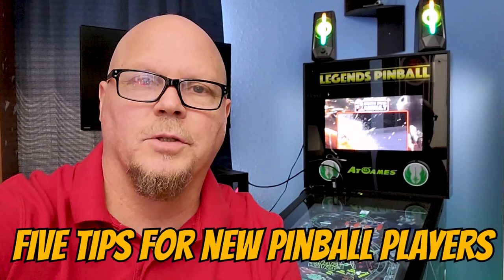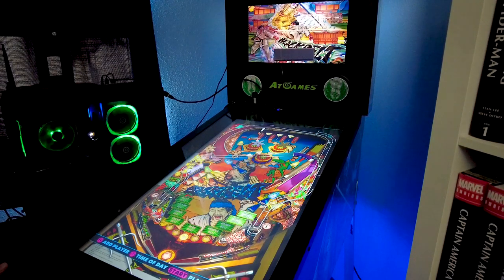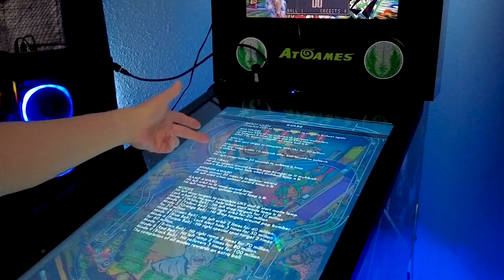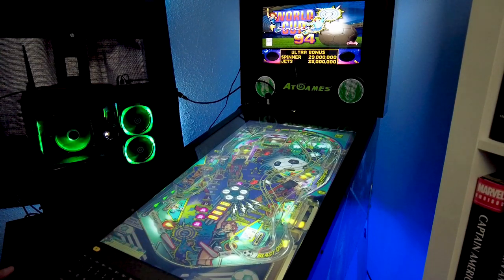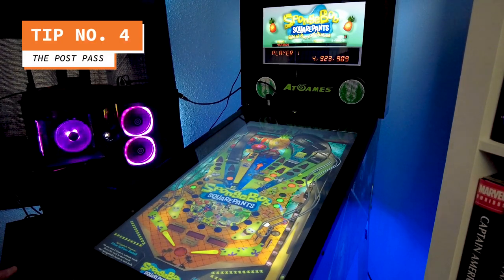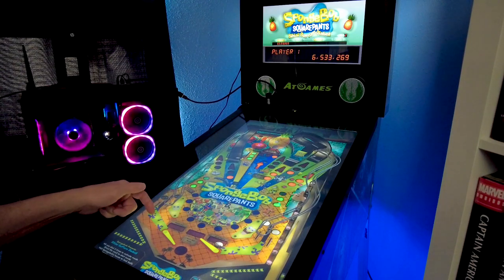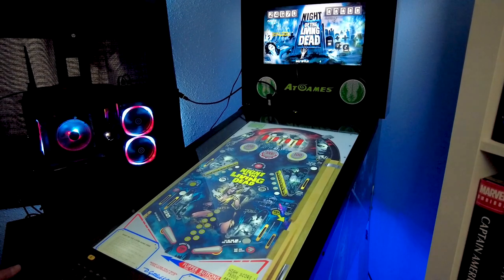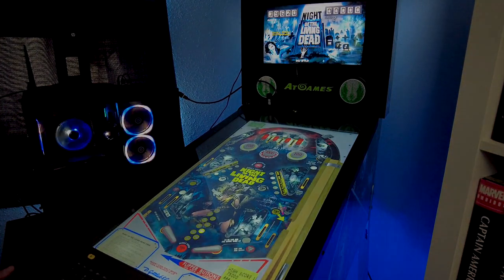Five Tips for New Pinball Players on the @Games Legends Pinball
If sales of the @Games Legends Pinball Machine is any barometer, I suspect there are a lot of new players.

Here are five tips to help those new to Pinball.

If you already are familiar with Pinball - move along, this isn't for you.

PC Specs:
Intel Core i5-10500KF
8GB memory

1 TB HDD
240GB SSD